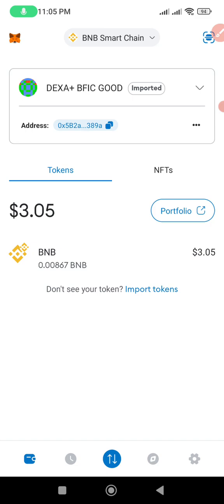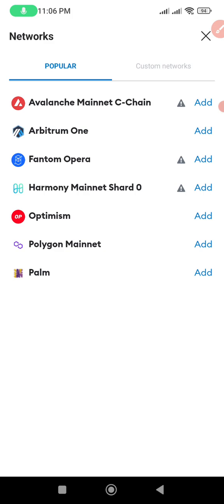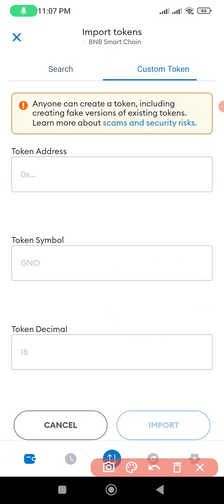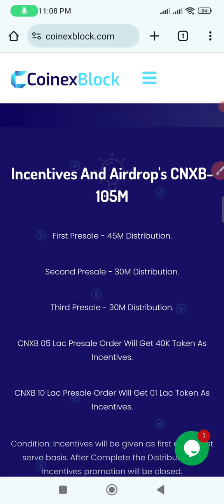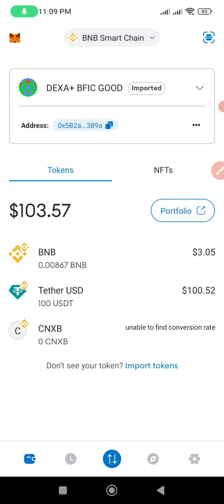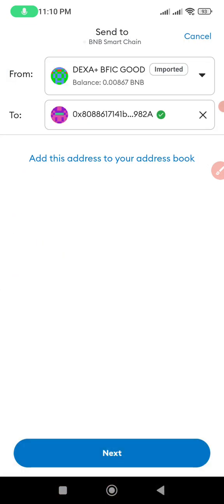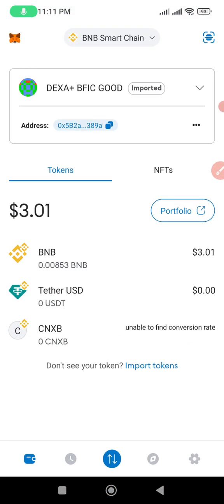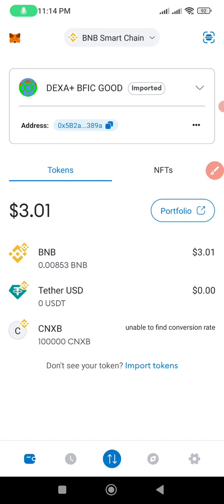HOW TO BUY-CNXB TOKEN-THROUGH PREEALE /ITO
Company Introduction
Coinex Block combat to be the most business and consumer-friendly Blockchain Ecosystem for the mainstream adoption of web-3 Payments. CNXB is the most powerful projects of Coinex Block and a community oriented decentralized crypto currency that seeks to build the largest and most diversified global crypto community.

The goal for developing CNXB Token is to see how individuals from all over the globe react to the idea of building a massive community centered around cryptocurrency and its utility. Our development team comprises passionate community members who share a vision of wealth and genuine decentralization. Currently, we are actively developing a module that will enable a transition to a new authentically decentralized governance model for Coinex Block community.

Coinex Block is a catalyst for communal Synergy, built on the foundation of trust and transparency. It provides a Sanctuary for users to confidently engage in Purchase and Hold their CNXB Token for Long or Mid Term, fostering an environment where contributions.

converge to generate shared wealth. Beyond a mere financial instrument, Coinex Block Serves as a conduit for community solidarity, Promoting inclusivity and mutual benefit.

Token Distribution Through ITO/Presale
FIRST PHASE
ITO NO:
INTERNAL PRICE
PERCENTAGE
QUANTITY
First
$0.001
30%
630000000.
A Portion of CNXB Token's supply will be distributed through Three(03) ITO phases. Each ITO phases will be.
conducted at a different time and internal prices. The ITO price and supply allocation are given below:
SECOND PHASE
ITO NO:
INTERNAL PRICE
PERCENTAGE
QUANTITY
Second
$0.002
20%
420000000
THIRD PHASE
ITO NO:
INTERNAL PRICE
PERCENTAGE

QUANTITY
Third
$0.02
20%
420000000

How to Buy CNXB Token from presale-

2. Open a Metamask or Trust Wallet account and connect BNB (BEP-20) Smart Chain.

3. Copy CNXB smart contract from website & import to your Account.

4. Import USDT(BEP-20) Address to your CNXB wallet.

5. Deposit USDT(BEP-20) & BNB as gas fees from any exchanges to your CNXB wallet.

6. Copy USDT(BEP-20) official address from CNXB website & send USDT from your wallet.

7. Wait Maximum 24 Hours. Your CNXB Token will Received to your wallet.

METAMASK CNXB TOKEN IMPORT EXPLORER

Network Name: BNB Mainnet

Symbol: CNXB

Decimal: 18

CNXB Token Contact Address-
0x11B9a8EdF6f8B86d7e25EE400Bd24398CfC8CD77

USDT(BEP- 20)- Contact Address:
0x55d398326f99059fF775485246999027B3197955